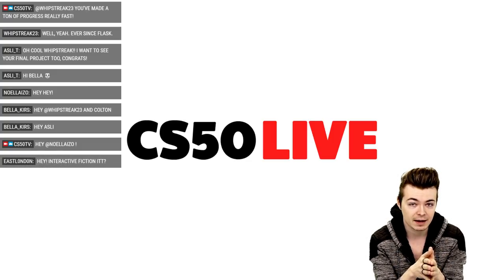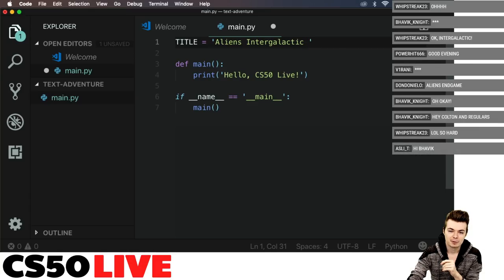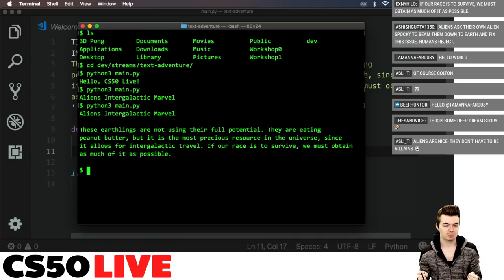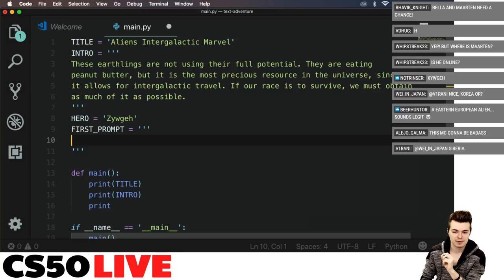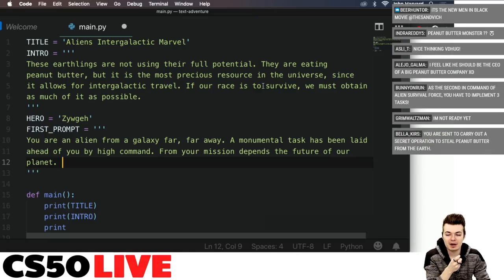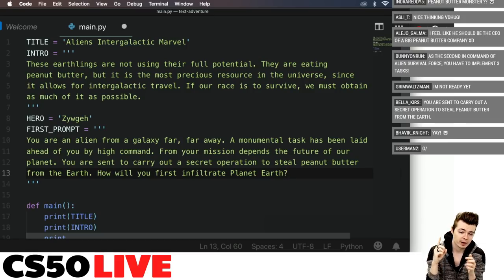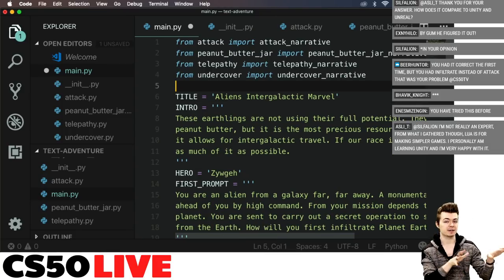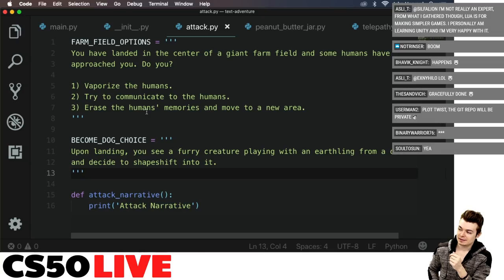PYTHON TEXT ADVENTURE, WRITTEN BY CHAT! - CS50 Live, EP. 52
Join CS50's Colton Ogden for a fun coding and narrative experiment written in scratch using vanilla Python. Similar to the choose-your-own-adventure novels of yesteryear, as well as more contemporary examples like Black Mirror's Bandersnatch, we ask the chat for the flow of our own command-line version of this game, where each viewer is asked to submit a line or paragraph to continue or branch the story. Come see what hilarity ensues!

and be a part of the live chat.

This is CS50 Live.